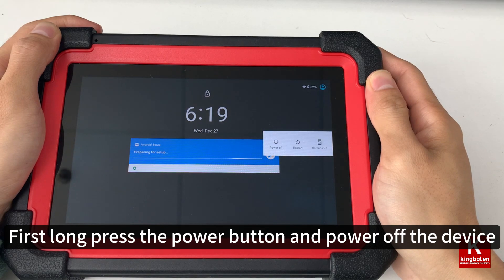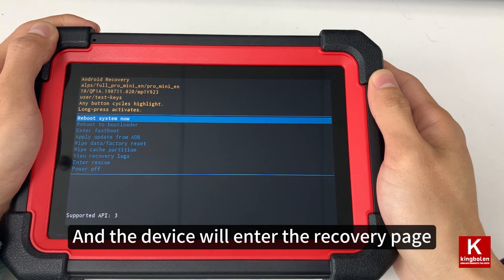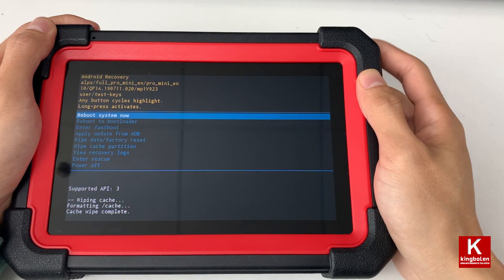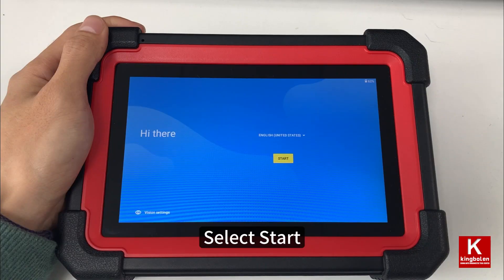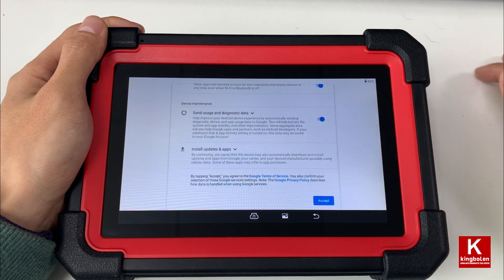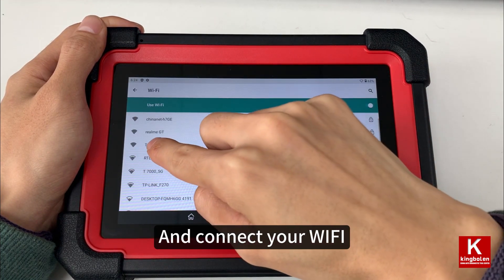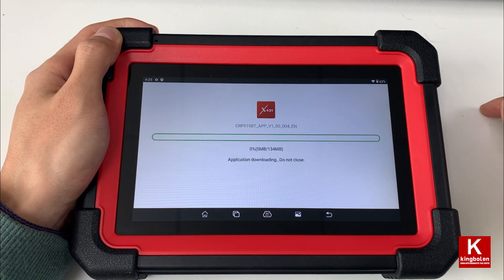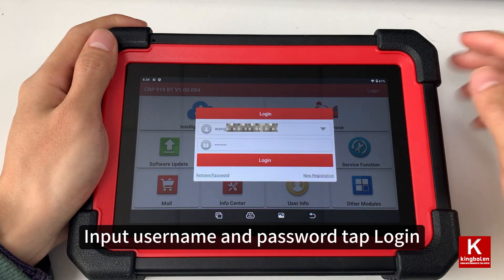LAUNCH X-431 | Recovery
This video is going to show you how to do the android recovery of LAUNCH X-431, which is android 10 and has no volume button.